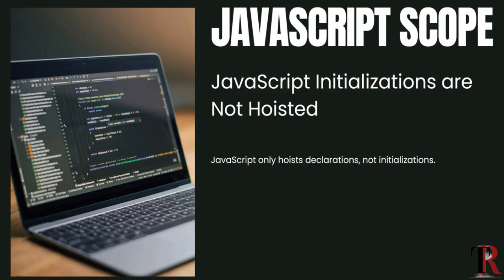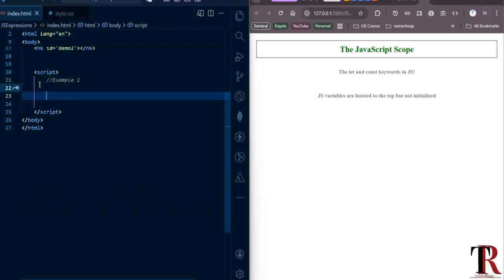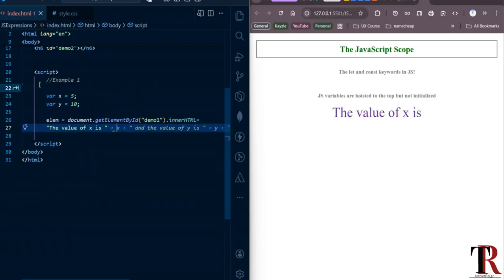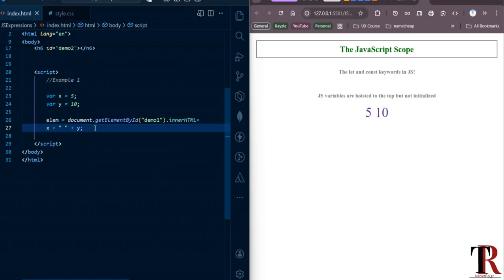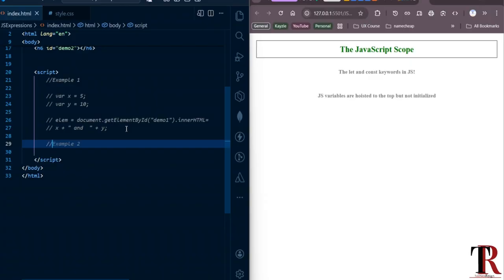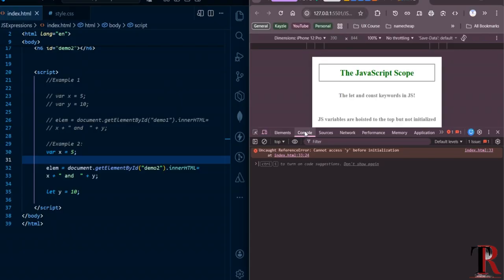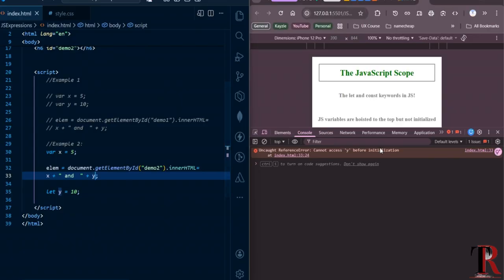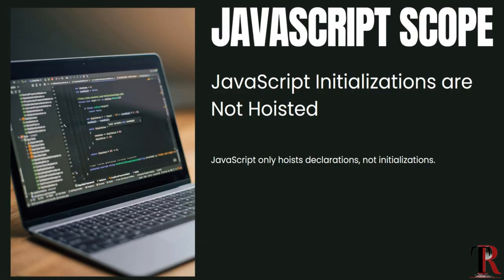JavaScript Hoisting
Hoisting allows JavaScript to recognize variables and functions before they are declared in the code. However, the behavior differs between var, let, const, and functions.